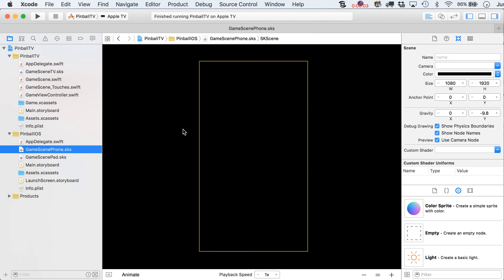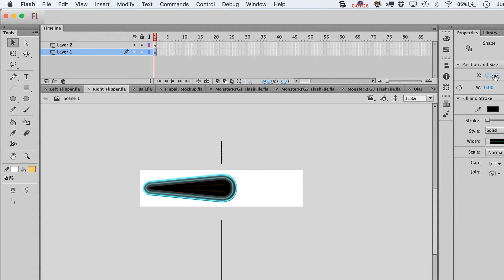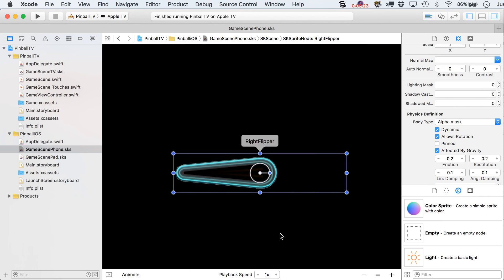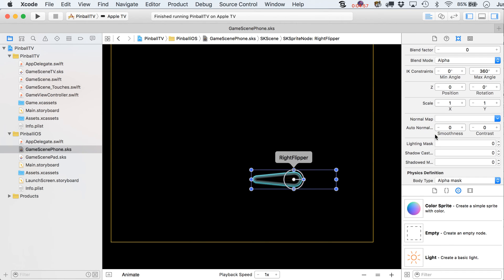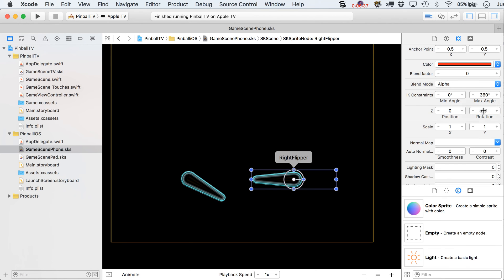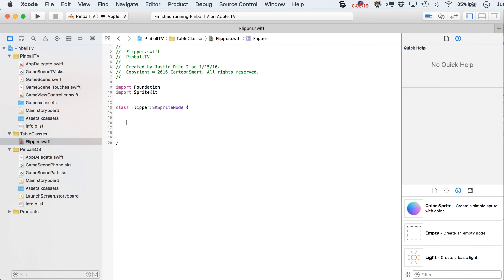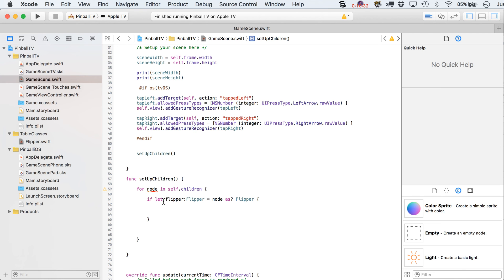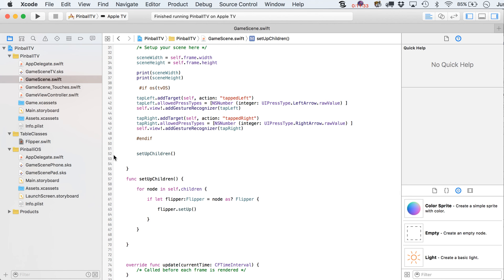Pinball Game Tutorial for tvOS and iOS - Part 3 Flipper Initial Setup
Part 3 of the first session on created Pinball Games for tvOS and iOS. This tutorial teaches Swift 2 and Sprite Kit. For more go to CartoonSmart.com

Download the images used in this first session from here.